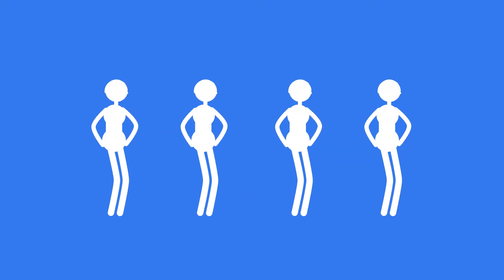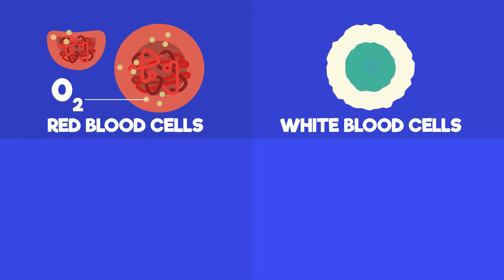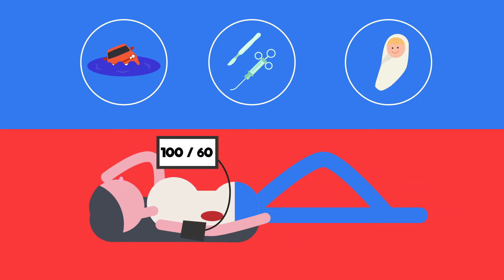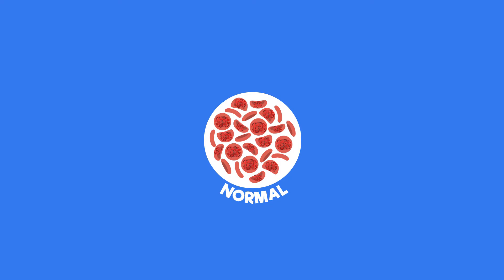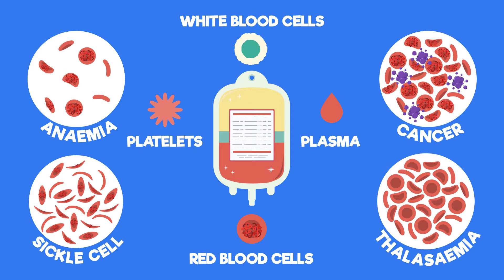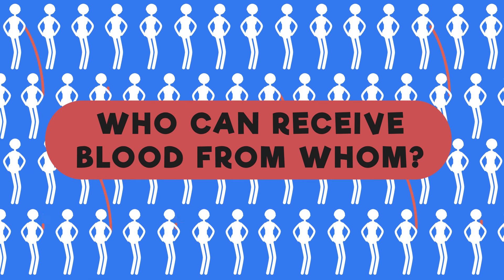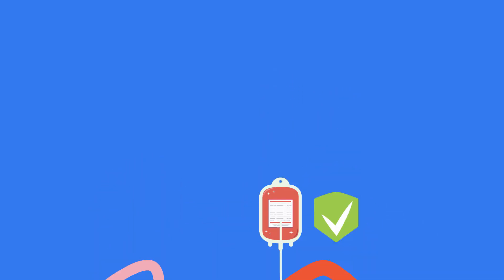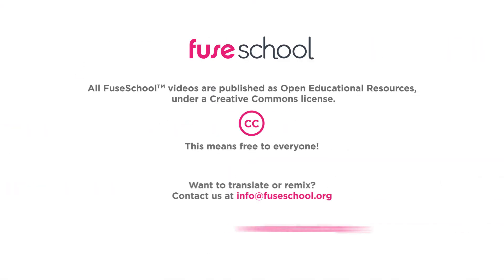Blood transfusion | Health | Biology | FuseSchool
Blood is extremely important. In brief, red blood cells carry oxygen, white blood cells fight contagious diseases, platelets aid clotting and plasma transports carbon dioxide and ensures the blood keeps flowing when pumped by the heart.

CREDITS
Animation & Design: Chloe Fyvie Adams
Narration: Dale Bennett
Script: Bethan Parry